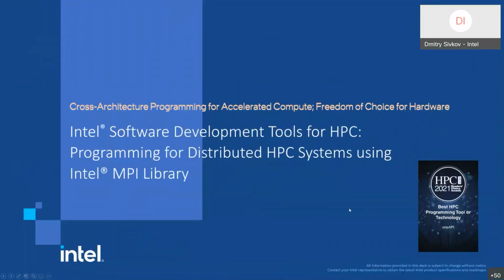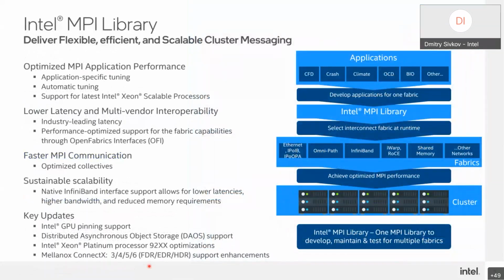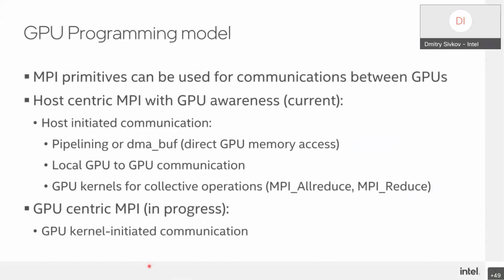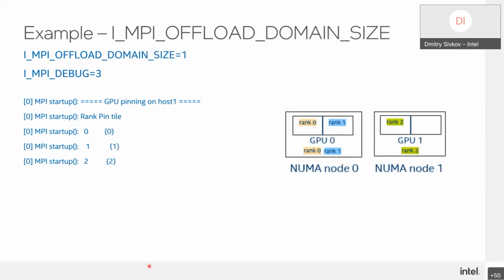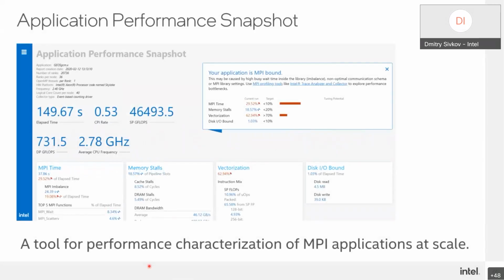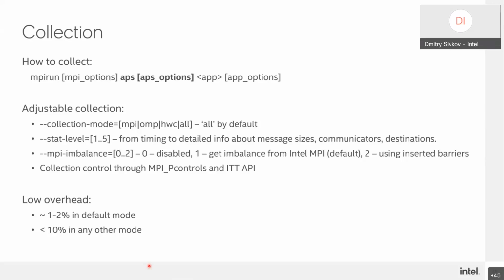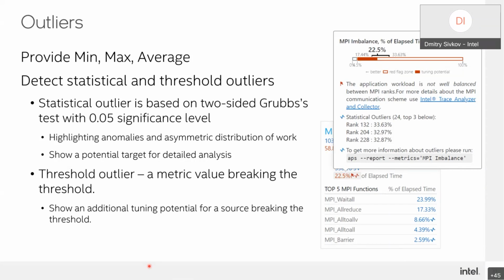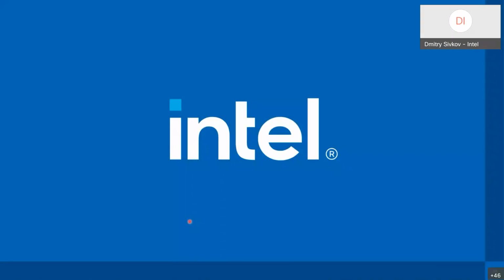WORKSHOP || Intel Workshop: Intel Software Development Tools using Intel MPI Library